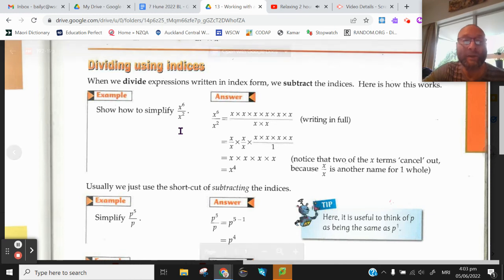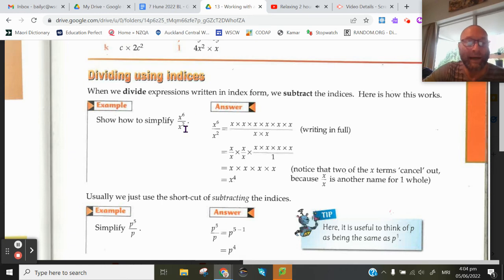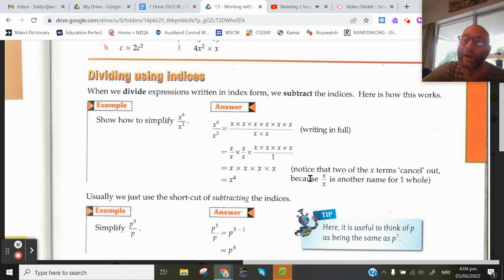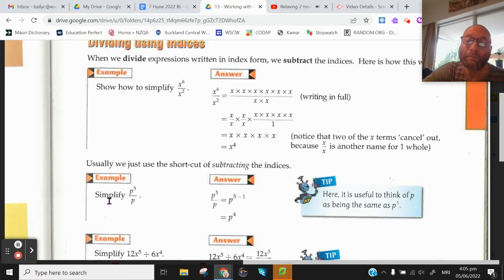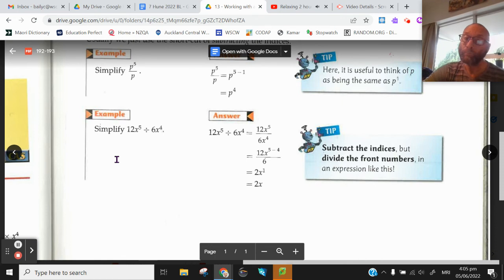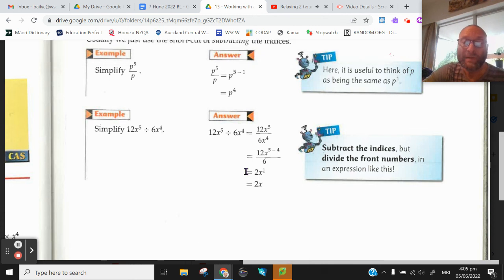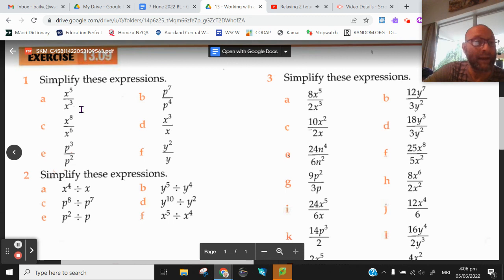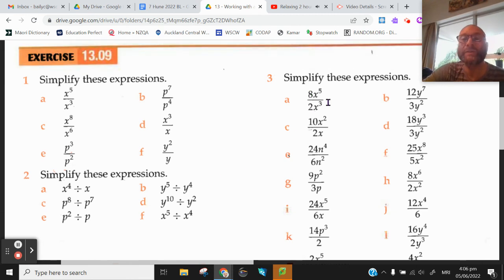Simplifying Algebraic expressions 2 of 2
This video lesson introduces how to simplify Algebraic expressions involving division and powers with the same base.